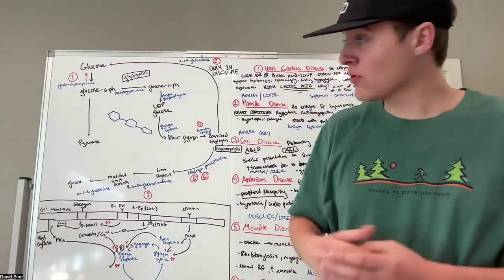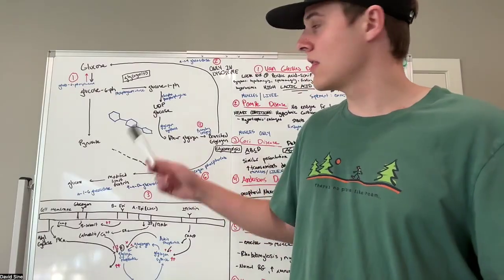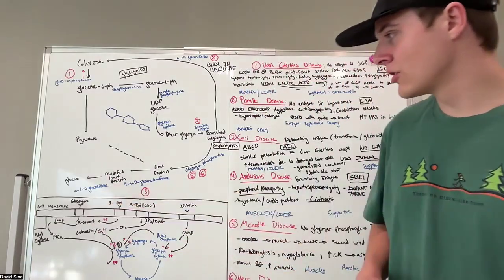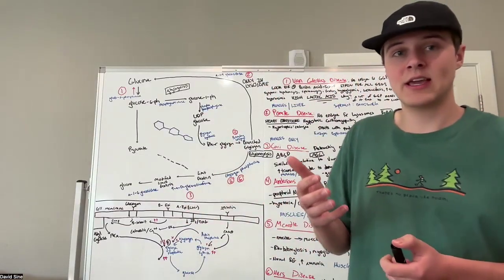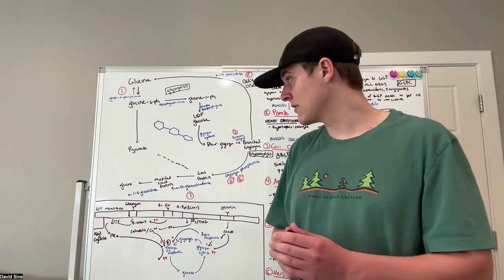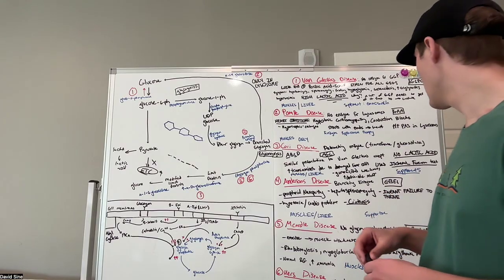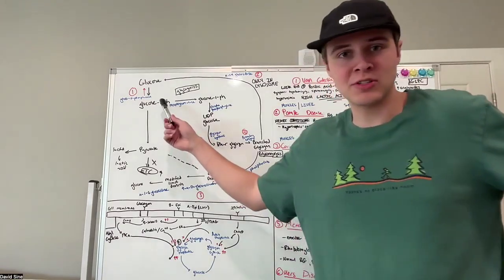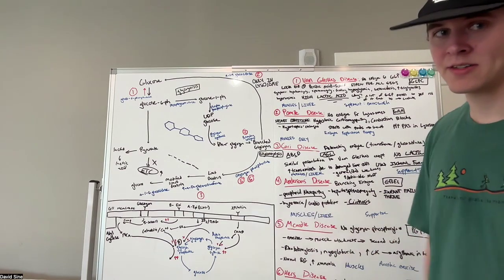Glycogenolysis/Glycogenesis/GSD Clinical Presentations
This video examines the formation and breakdown of glycogen, as well as the clinical presentations that can occur in patients with enzyme deficiencies. HAVE FUN!